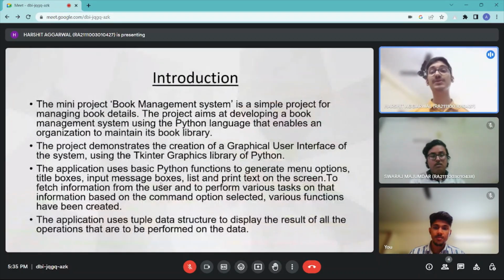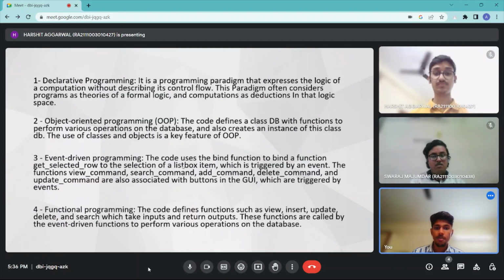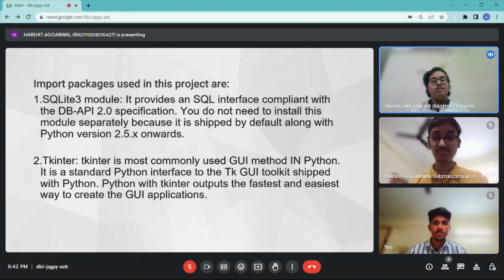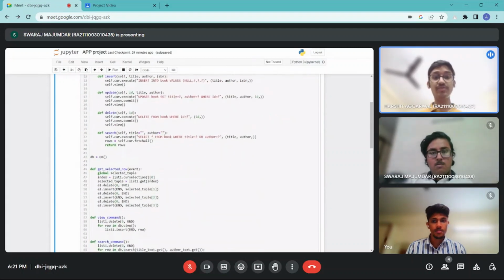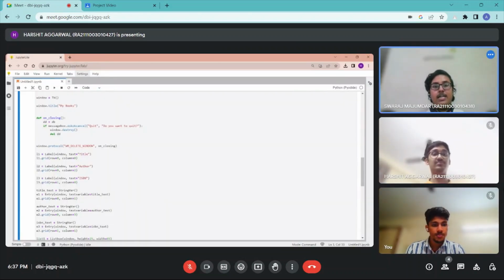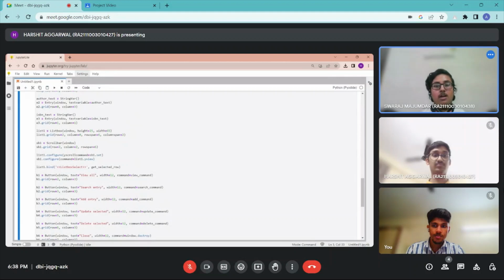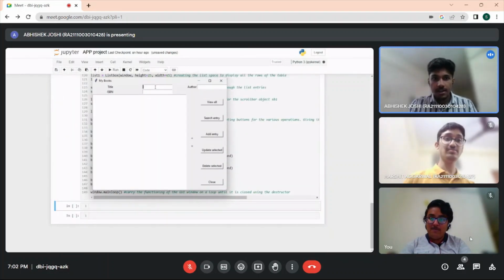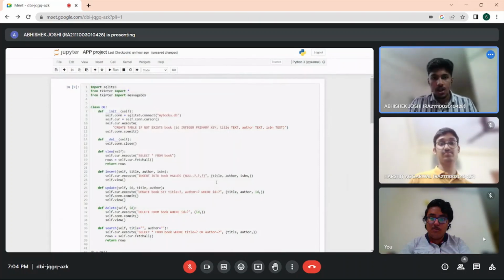Book Management System BATCH 6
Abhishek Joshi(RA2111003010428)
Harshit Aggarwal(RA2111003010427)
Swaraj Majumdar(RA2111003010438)